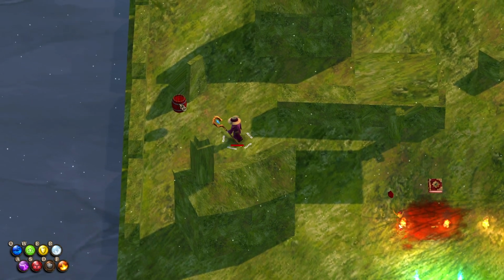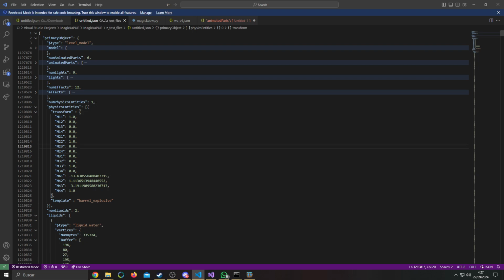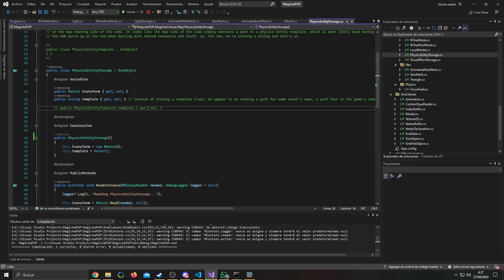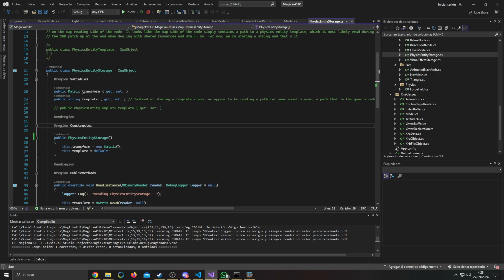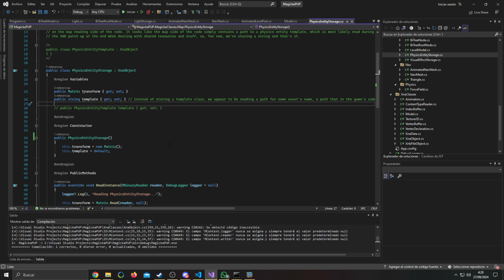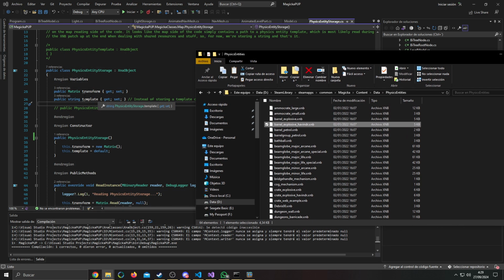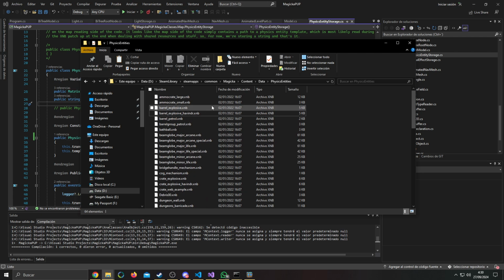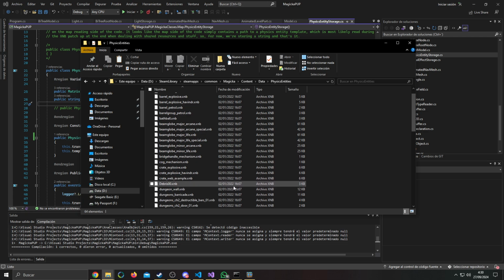Magicka Map Making testing physics entities and explosive barrels